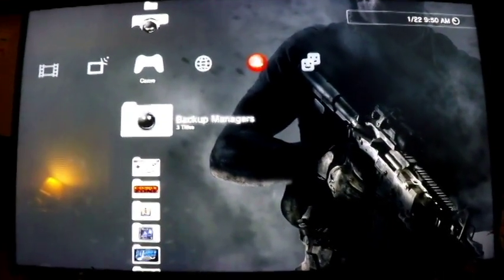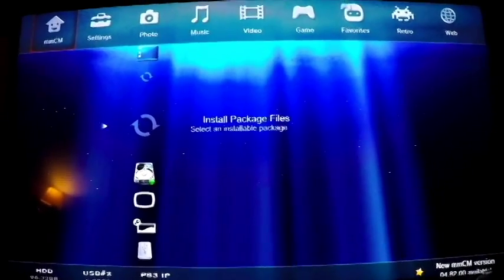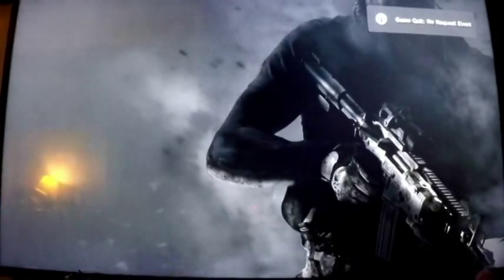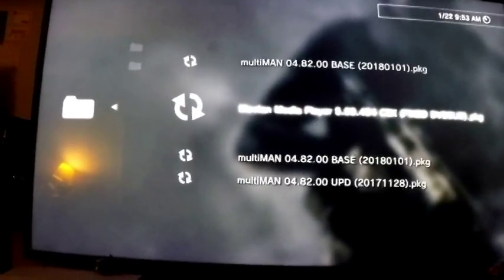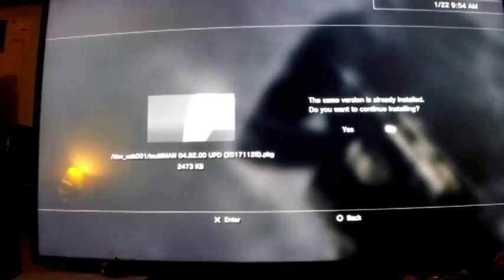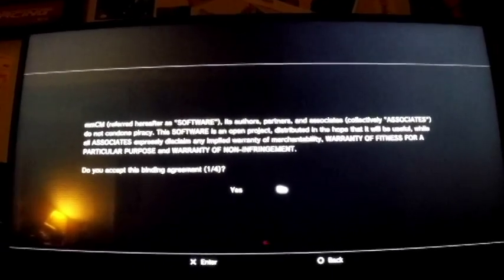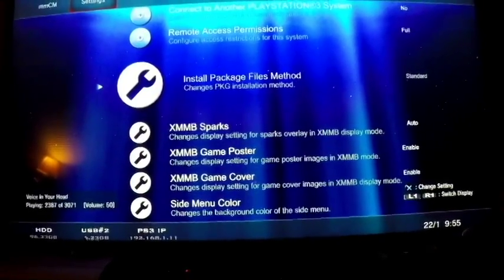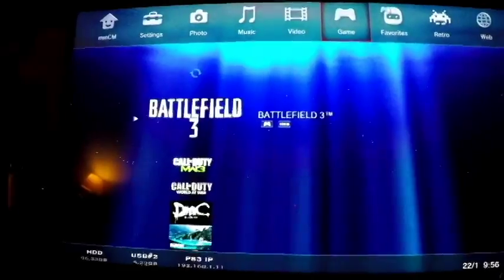PS3 Hacks!! CEX CFW! MultiMAN 4.82 Backup Manager (StealthMAN Install)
This is the popular MultiMAN for your CEX Base CFW PS3. This is a Backup manager so you can run your game backups from your ISO's or simply just exploit some of the cool settings. I will be showing you how to install this PKG on your CFW PS3

NOTE:  ONLY FOR CEX BASE!!!

Step 1:  After downloading the files above, take a USB drive and pop it into your computer, now copy both files to the root of the USB.

Step 2:  Remove your USB from your PC and plug it into your PS3

Step 3:  Navigate to the Packages Manager on your Game section on the XMB, press X and scroll to Install Package Files and then select the one for the root if the USB. Then install the BASE first and install the UPD second. When installing the UPD it may ask you if you want to continue because the latest version is already installed, just select Yes.

Step 4:  If you DO NOT have Packages Manager (REBUG CFW), Open your MultiMAN and select the settings bar all the way to the left and then select install PKG files, hit X to prep then TRIANGLE to install it will re-direct you to the XMB and then you can install Via Package Manager or simply by Installation Bubble.

Step 5:  Run your MultiMAN 4.82 and go through the process of accepting the users agreement, once you've done that, it will restart MultiMAN and you'll be running the Stealth version.